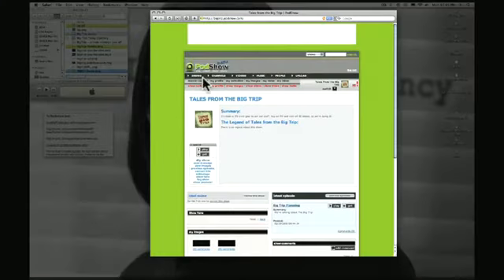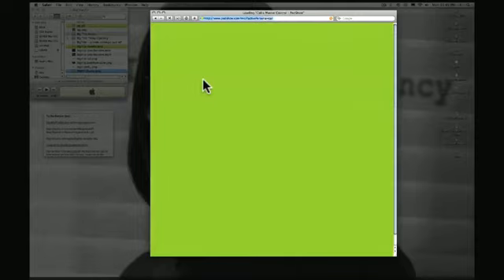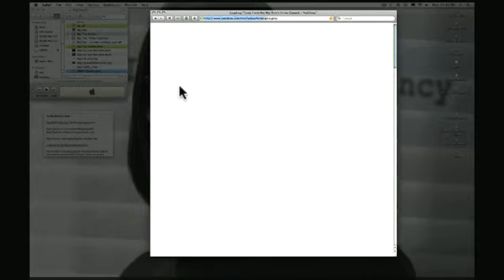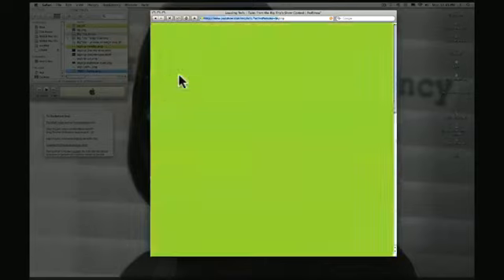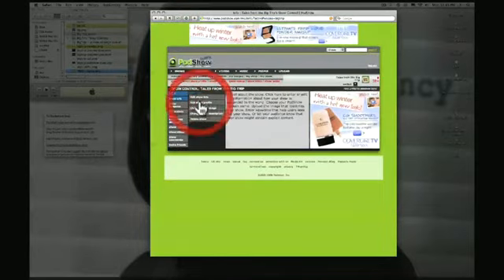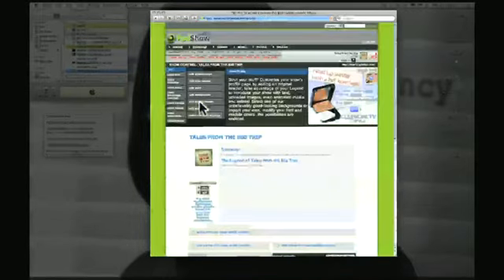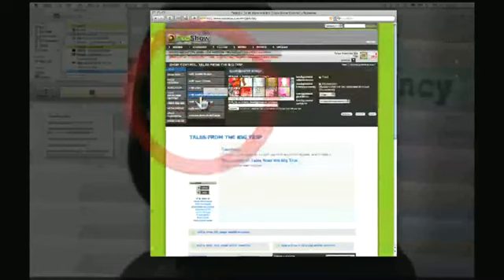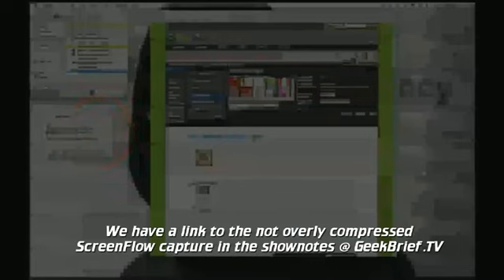Geek Brief TV #322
Note: We tried a more conversational Geek Brief Radio this time,
rather than just pulling the audio from the video. Let us know what
you think!  TomTom Go has a new technology called IQ Routes [1]. It
creates the fastest route to a destination based on average driving
speeds rather than posted speed limits. Intel's smallest, lowest power
processor is called Atom [2] and it's designed for mobile Internet
devices. The RoadRunner [3] neckset is the strangest looking gadget of
the day. Vara Software's ScreenFlow [4] is the best screen capture
application we've ever used. And it's snowing in Dallas!!!

Here's the link [5] to the not overly compressed Screenflow screen
capture. It really is worth a click.

  For those of you asking for updates on our dog Sydney...her knee
cap is out of her socket and won't stay put. She's scheduled for
surgery on Wednesday the 5th. Dave Peterson from GadgetyTech.com [7]
is the Geek Brief Angel [8] I spoke of previously, who has paid for
the surgery, so that Big Trip plans [9] aren't derailed. We're very
grateful! Here's a picture [10] of Sydney from yesterday.